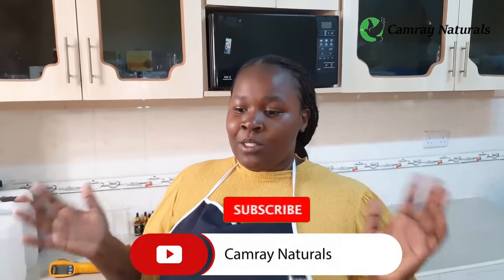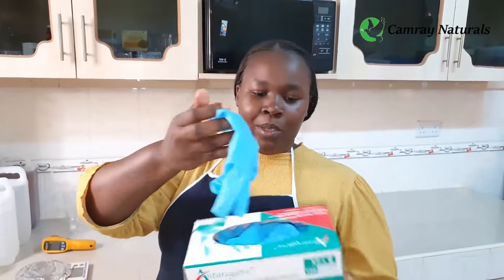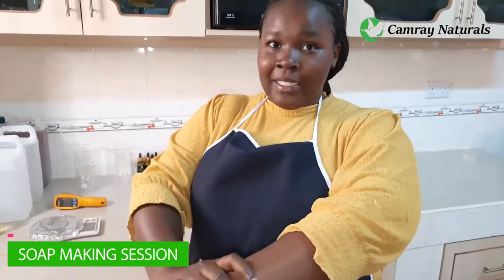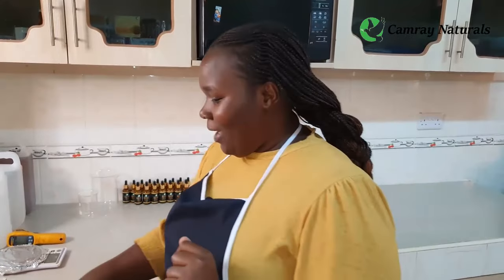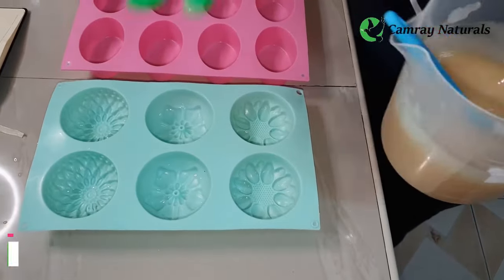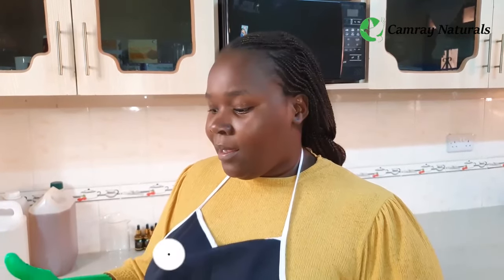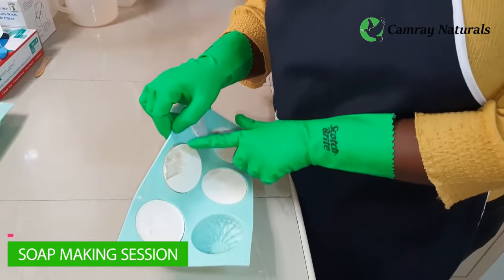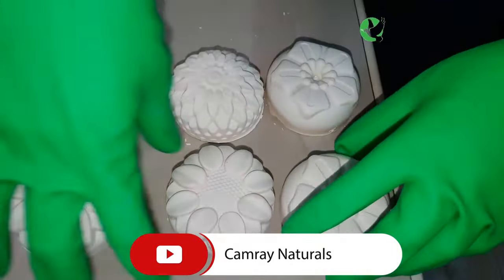Soap Making Tutorial for Beginners- Full Demonstration and Cold process Soap Beginner Recipe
Today we take you through a cold pressed soap making process for beginners we shall build on it and keep making more luxurious s
soaps.

For customized lessons contact